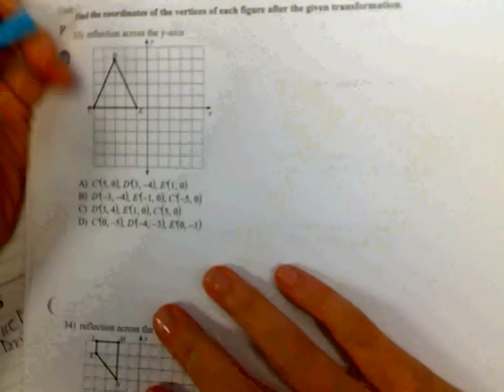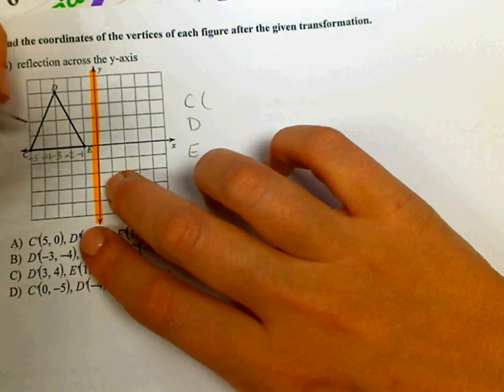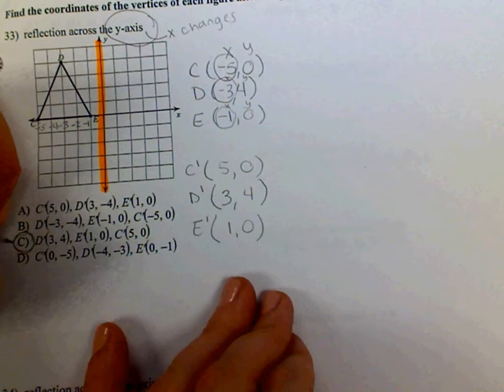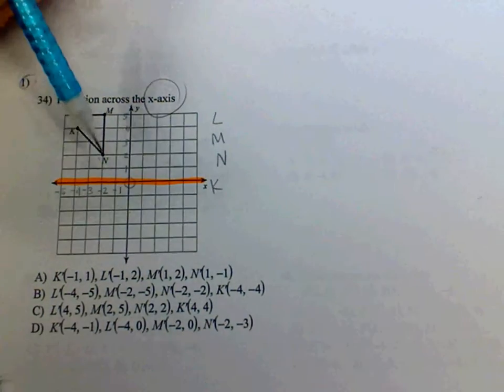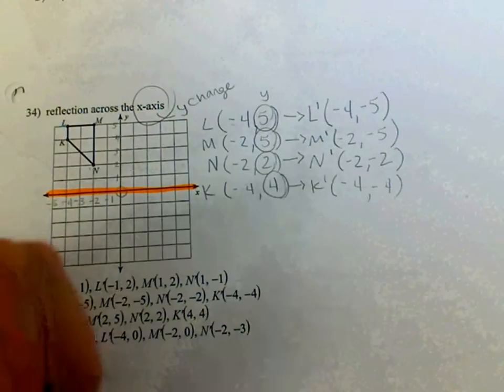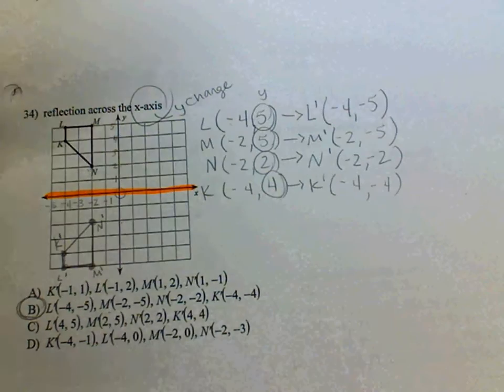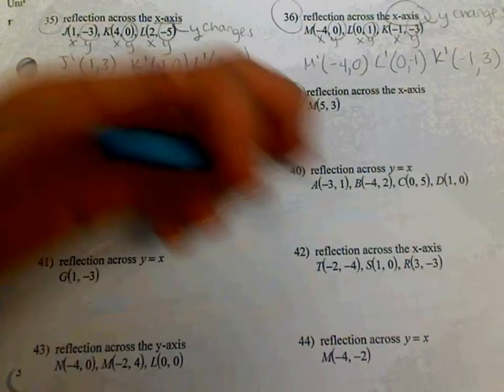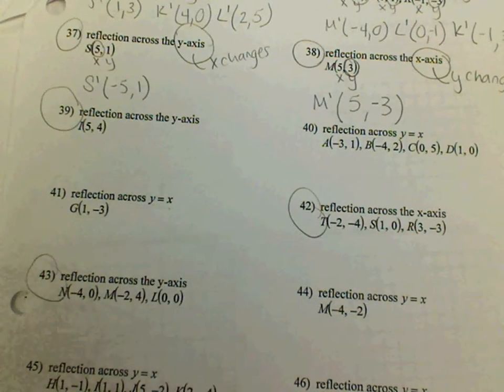Reflections 33 through 38